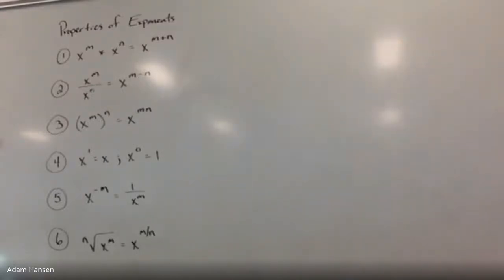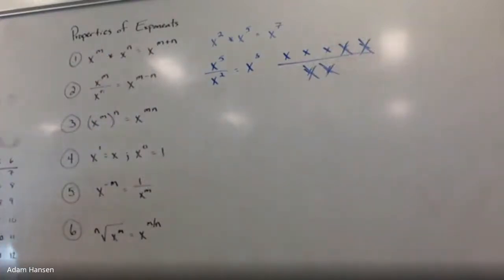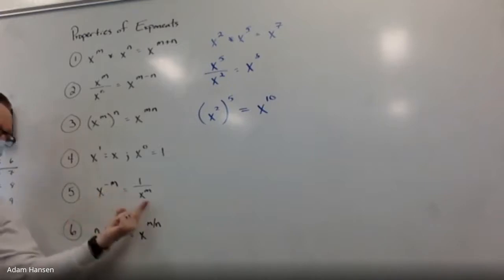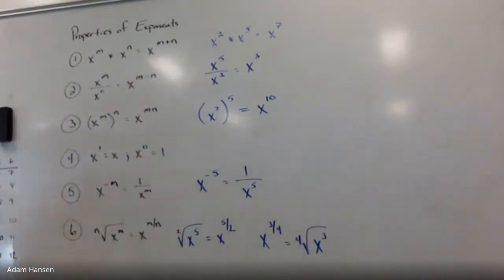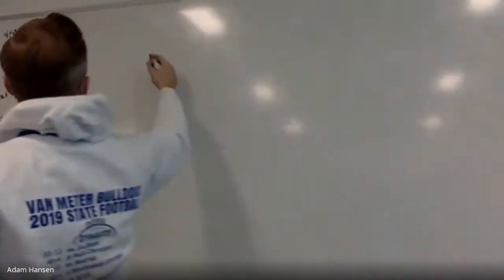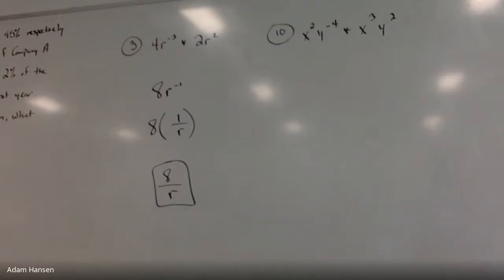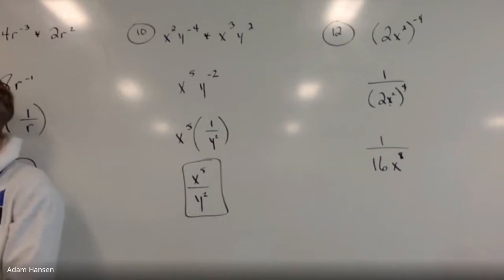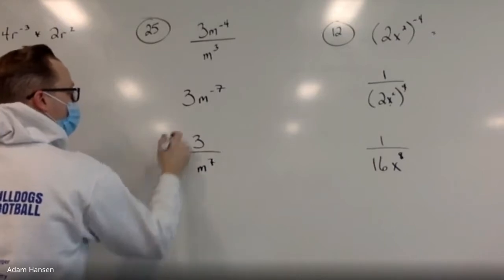Math II - Properties of Exponents